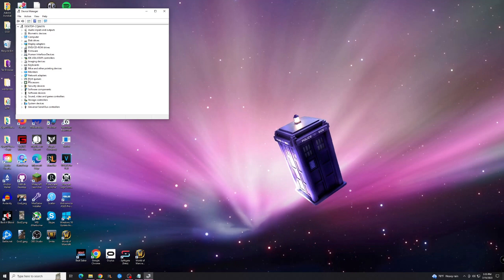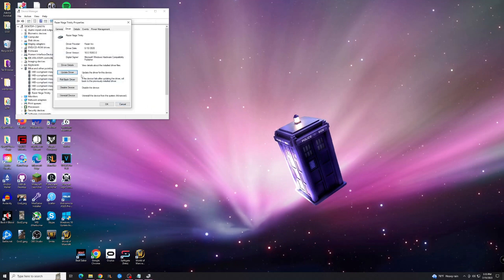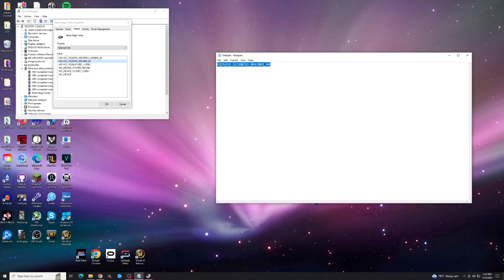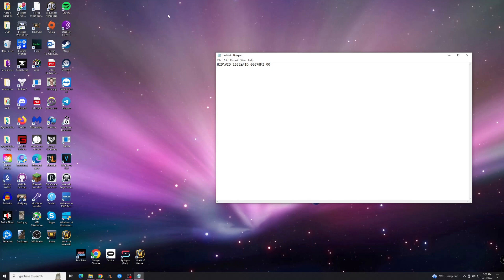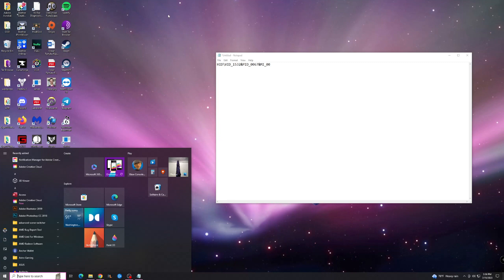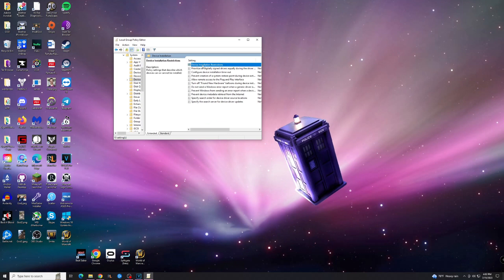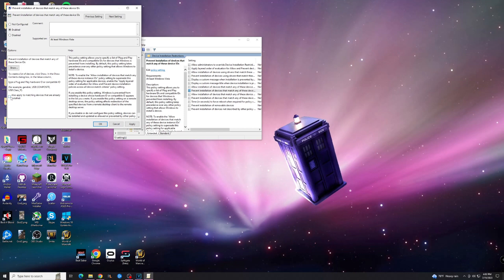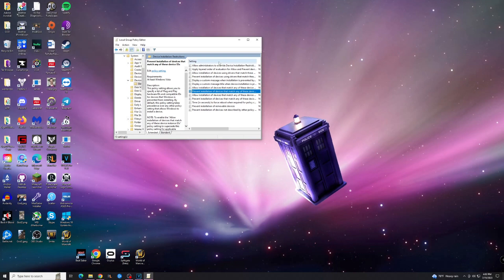How to Prevent Windows from Updating Specific Device Driver (2023)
If you are trying to stop windows from automatically updating a specific device, this tutorial will help you out!